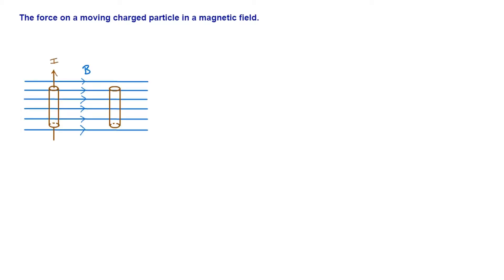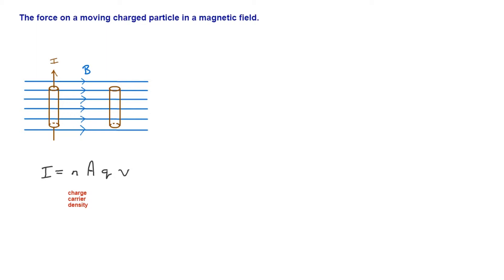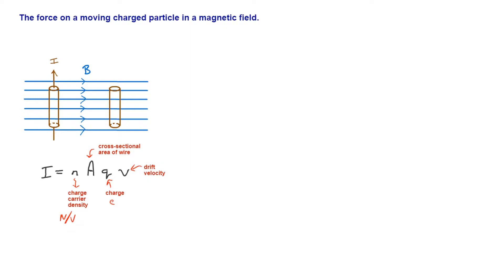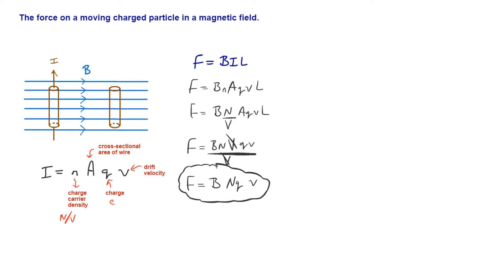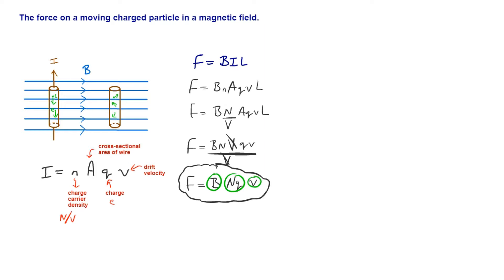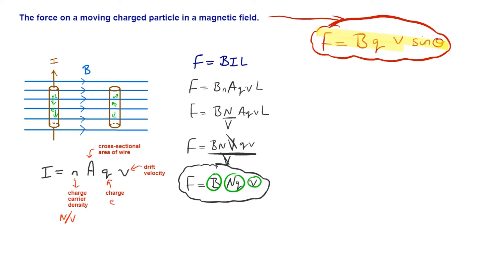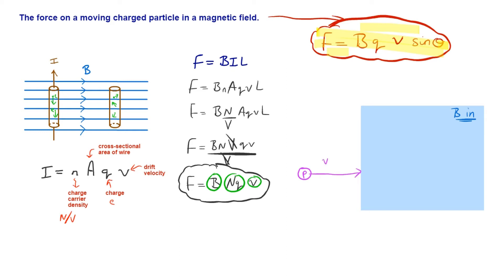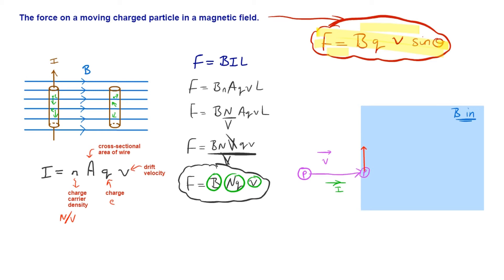Magnetic fields - part 3 - the magnetic force on a moving charge.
A step by step guide to magnetic fields for advanced level physics.

So F = BIL, but why does F = Bqv?  It's explained in this video.